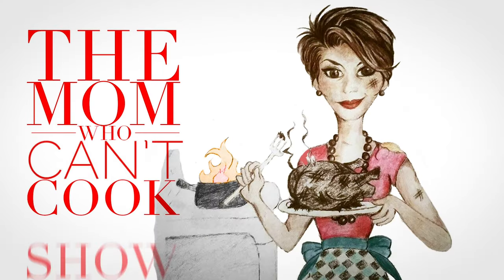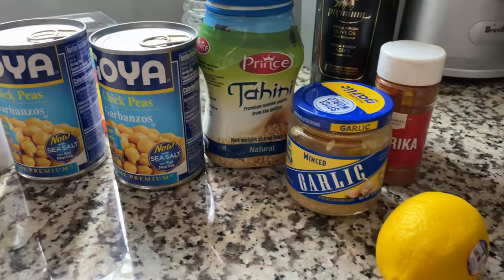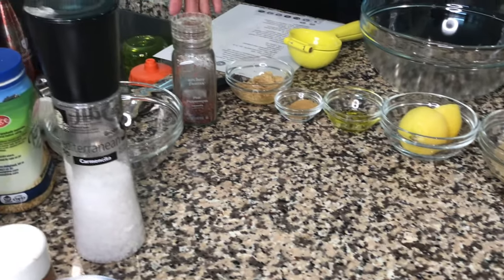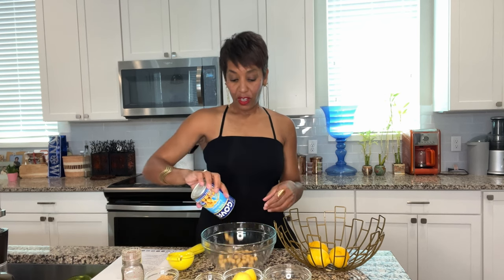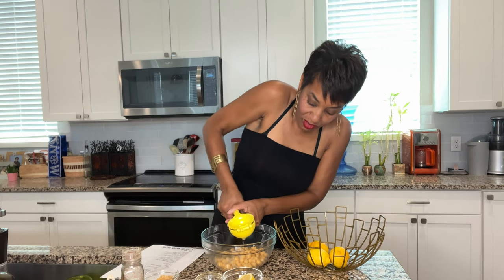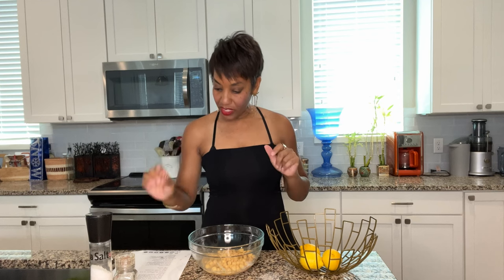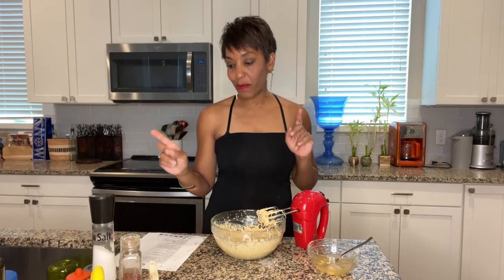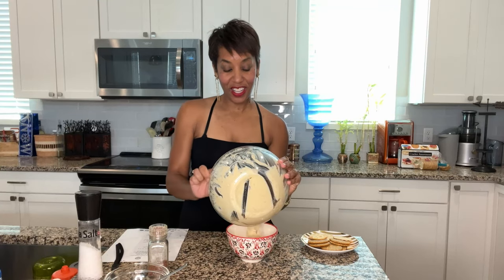Homemade Hummus | The Mom Who Can't Cook Show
The mom who can't cook tries her hand at a delicious homemade hummus recipe, shared by a dear friend, that's much healthier than store bought brands.